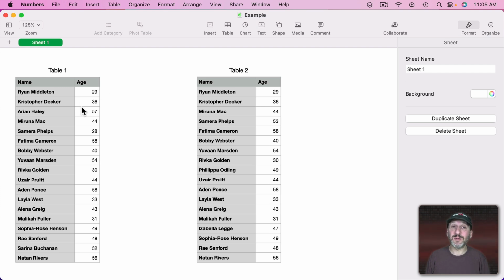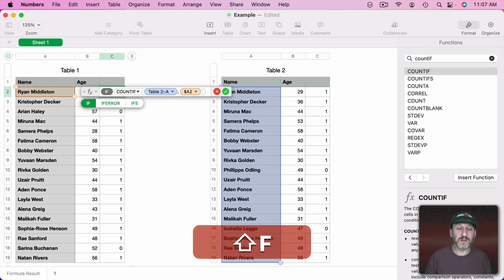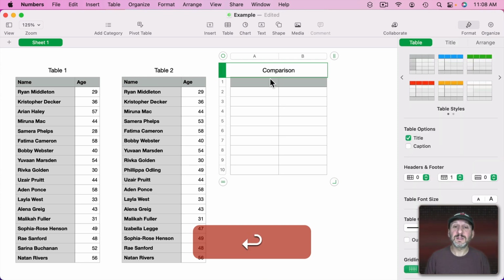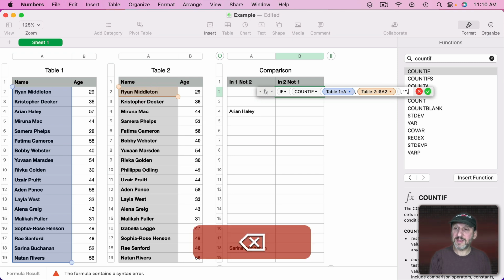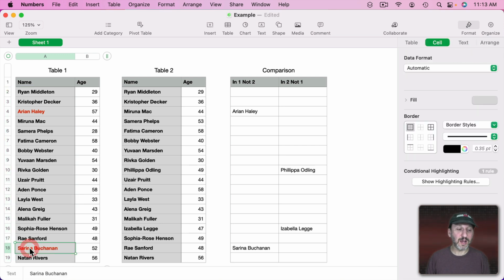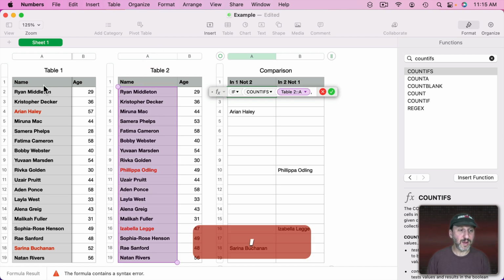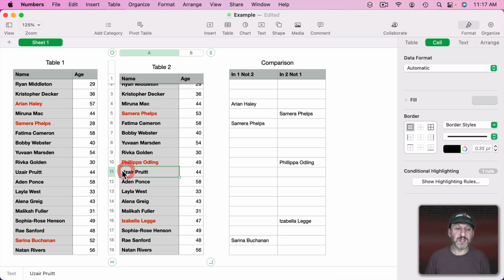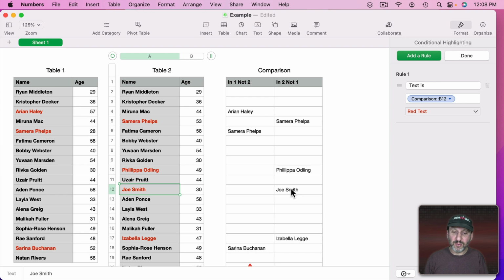Find the Difference Between Two Tables In Mac Numbers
Here's how to compare two tables to see which rows are missing from one or the other. You can also compare two tables using multiple columns. Conditional highlighting can show you which rows don't match.